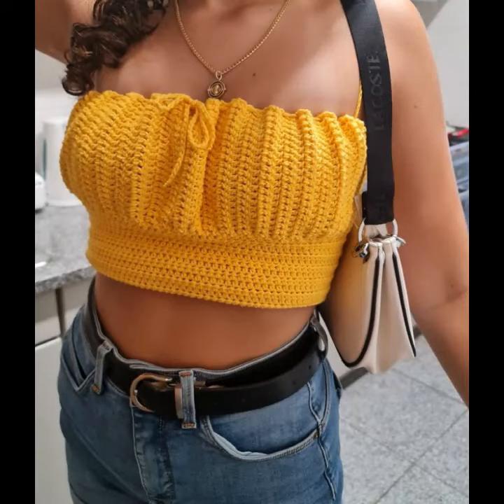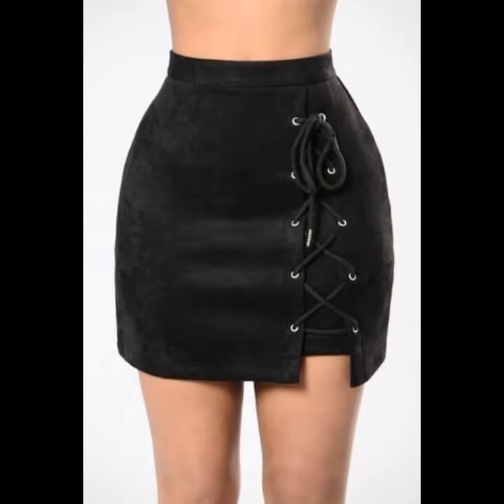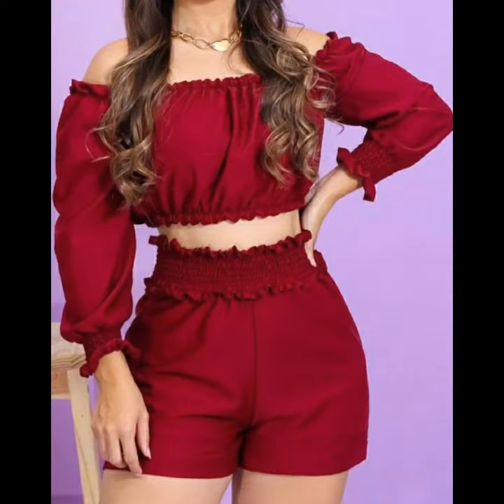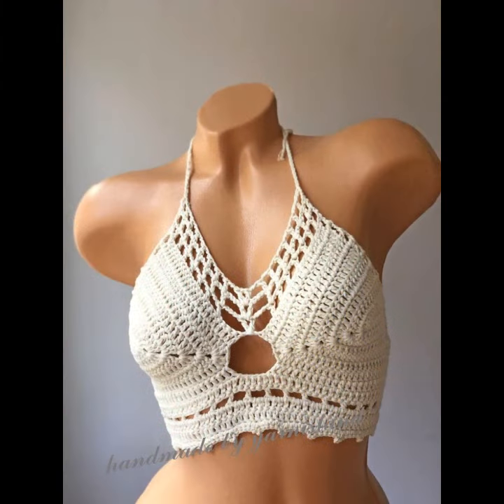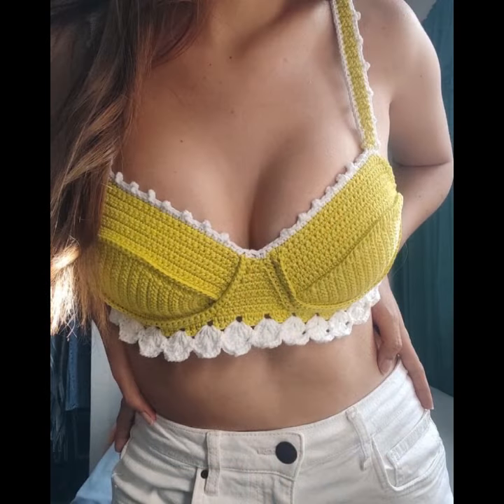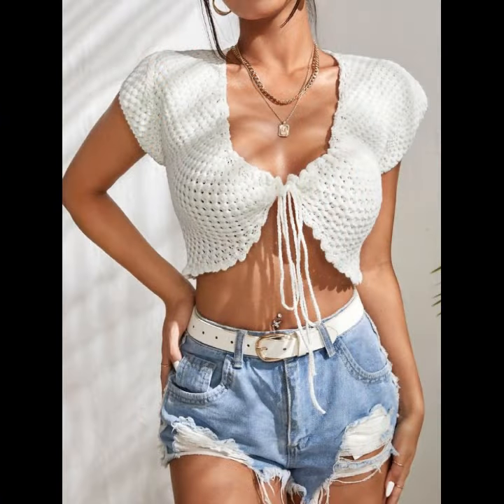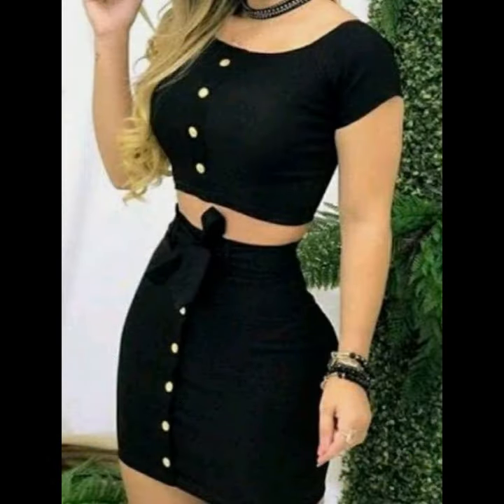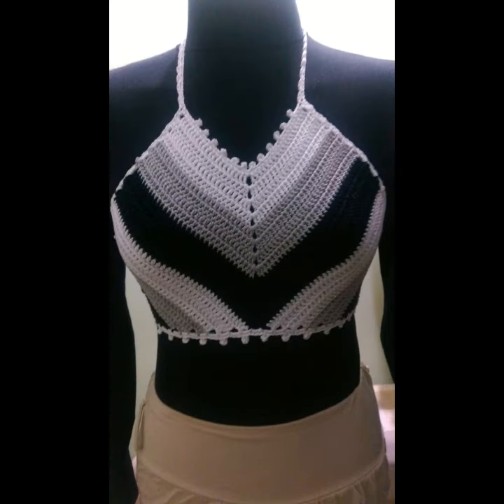Summer Most Beautiful Stylish Crochet Tops For Ladies Handmade Blouses Designs